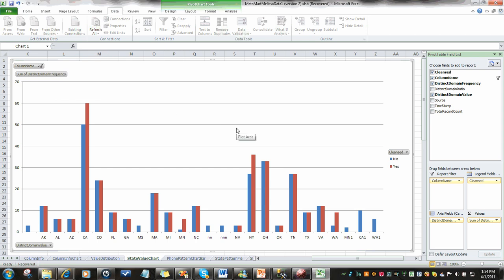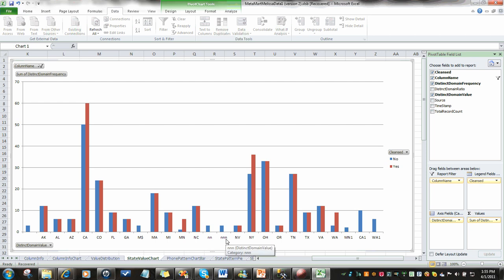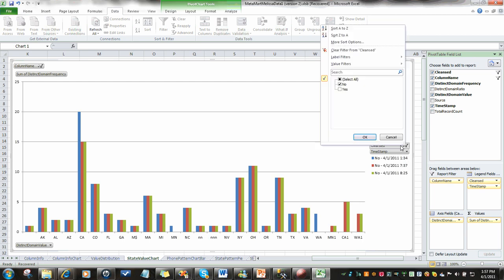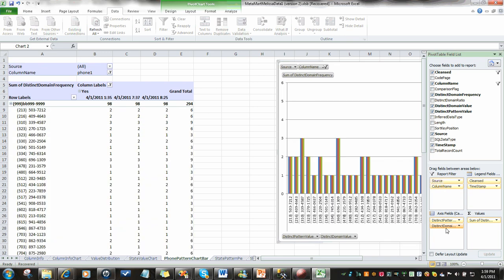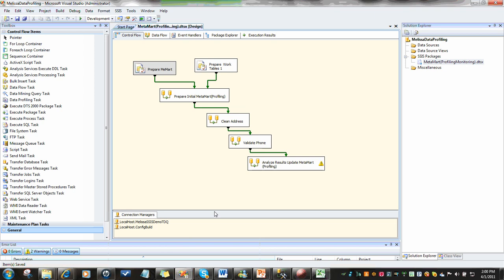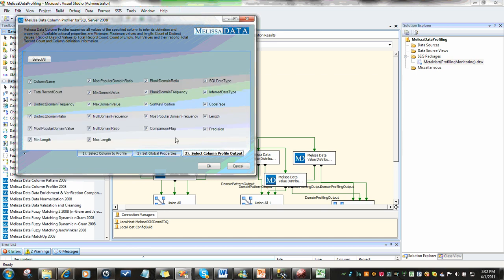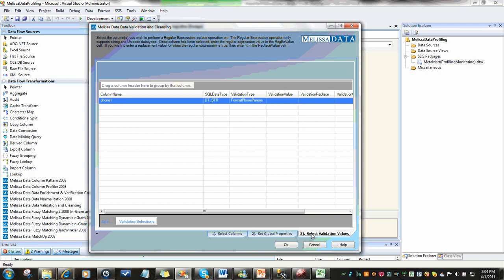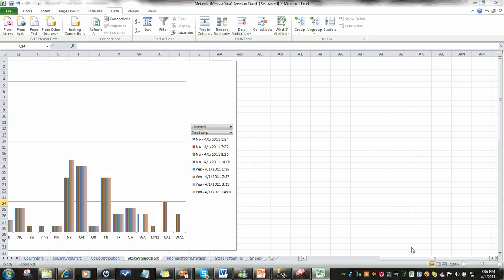Metadata Mart Melissa Data Profiling Analytics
Exploring the value of building a Metadata Mart via SSIS Data Profiling components from Melissa Data